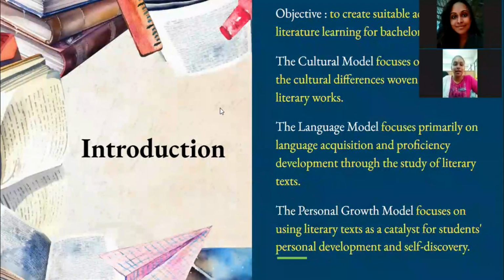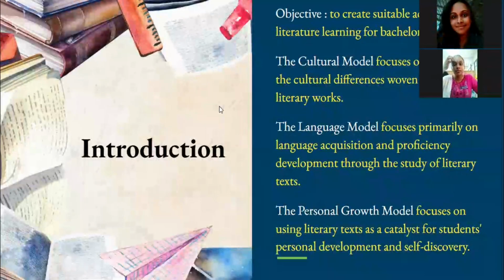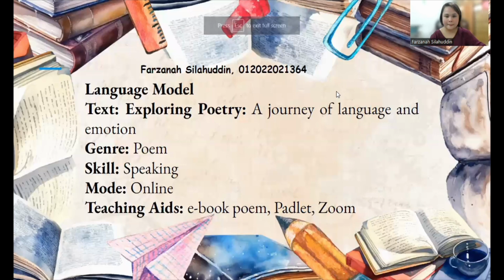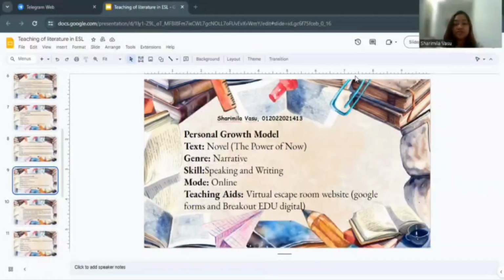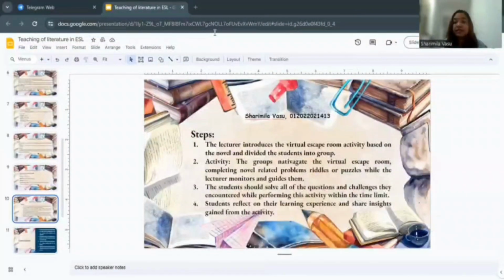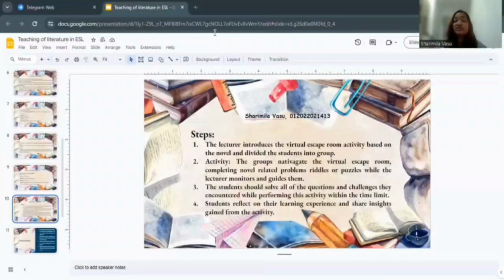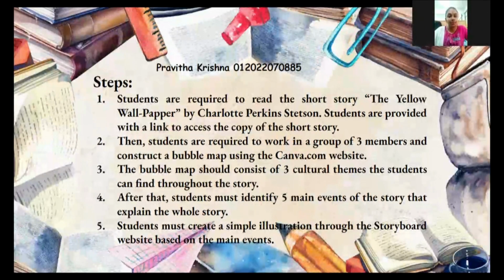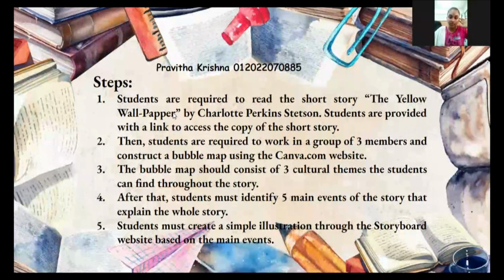Teaching Of Literature In ESL Assignment (February 2024)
Group members:

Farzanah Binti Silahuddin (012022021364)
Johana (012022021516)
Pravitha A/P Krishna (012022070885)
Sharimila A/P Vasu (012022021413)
Sri Letchumy A/P Magendran

Lecturer: Dr. Cynthia Abdul Jalil

Submission Date: 5th of April 2024, Friday